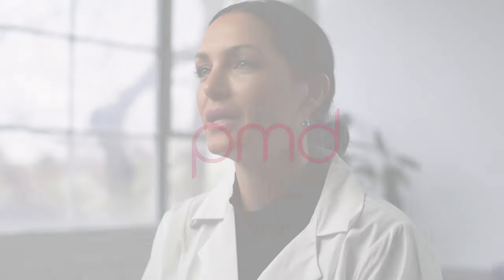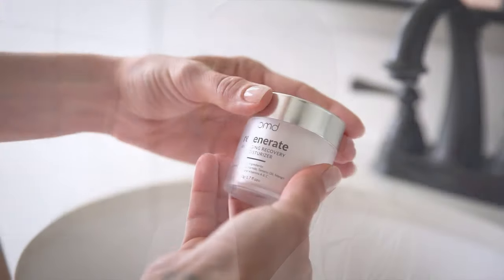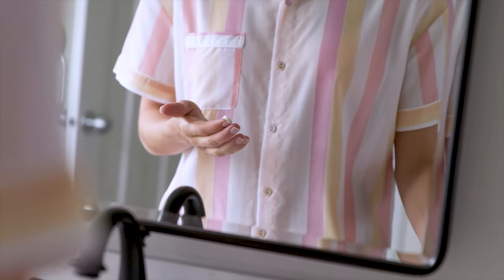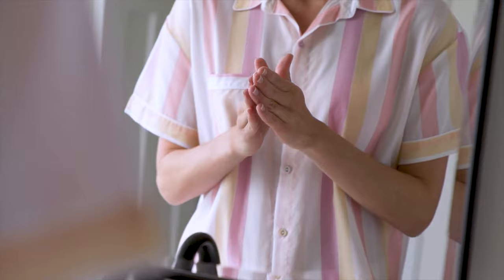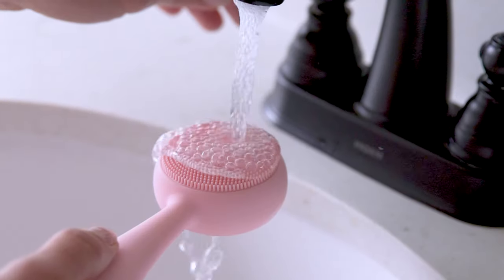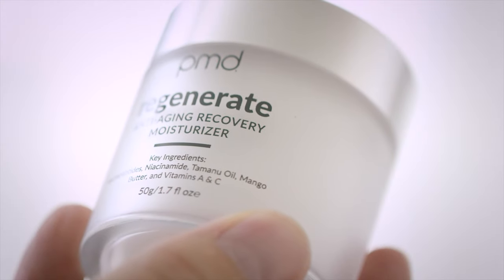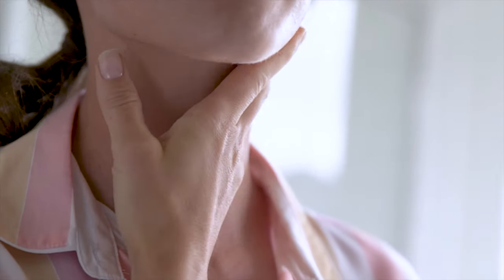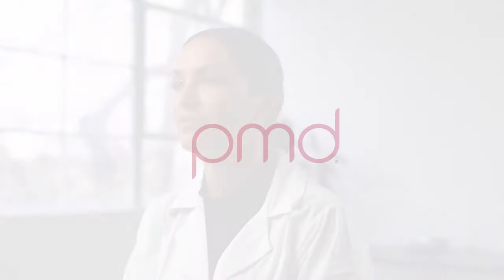PMD Beauty | Hydrapeptides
Hydrapeptides are a synergistic combination of two important ingredients; hyaluronic acid and peptides. Hyaluronic Acid retains moisture in the skin, while peptides signal the cells in your skin to produce collagen. Hydrapeptides are included in each all of our skincare products to keep your skin hydrated and youthful.